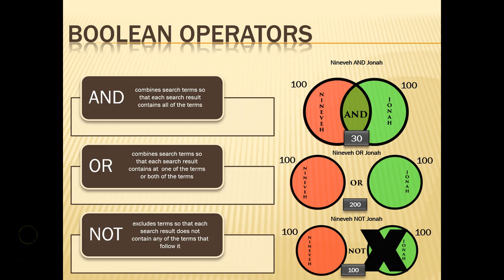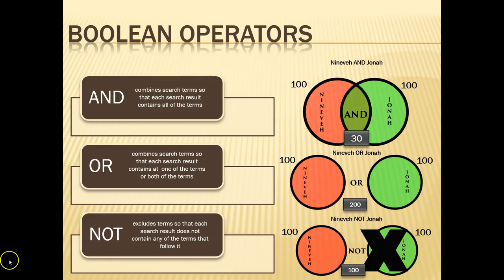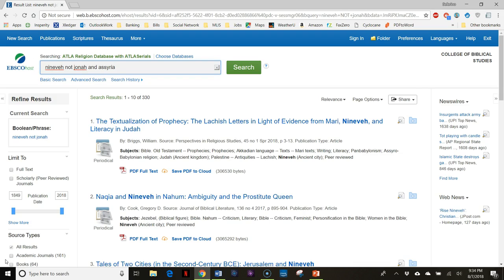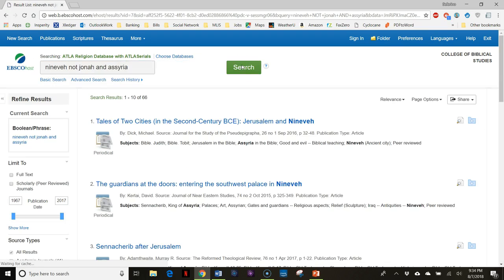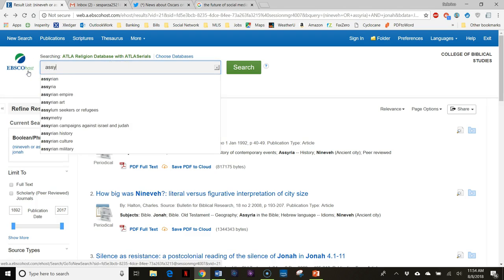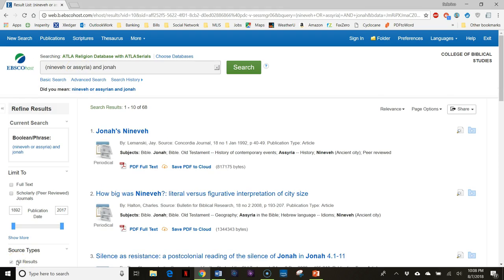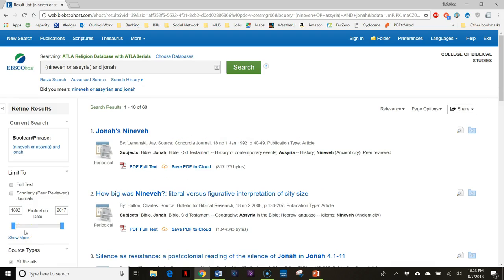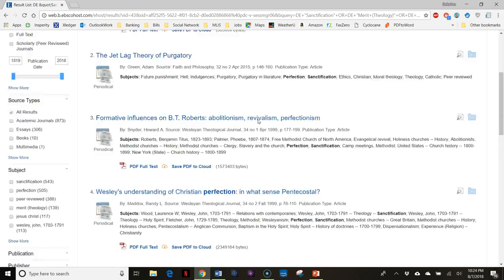How to using searching tools in a database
How to search a database using multiple searching tools (tips) using ATLA.